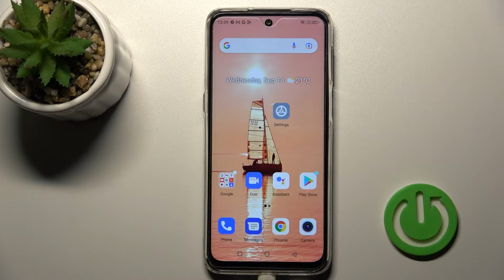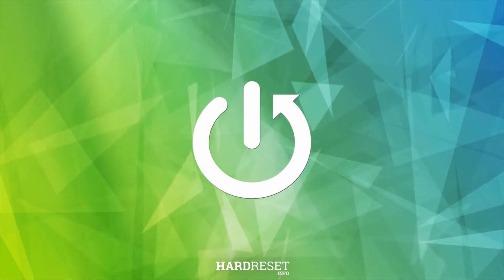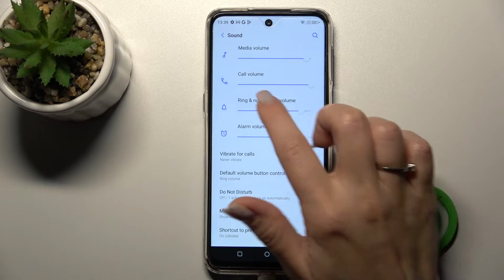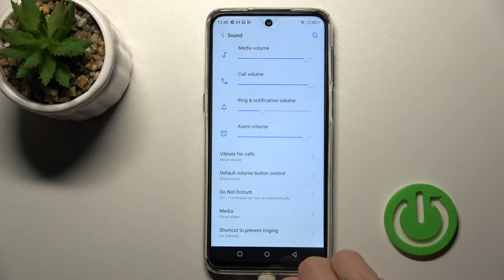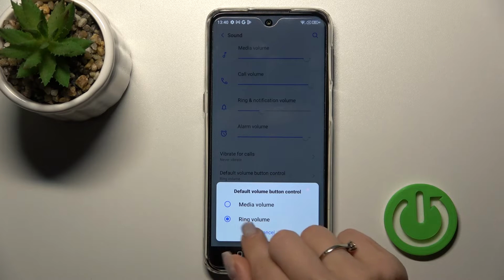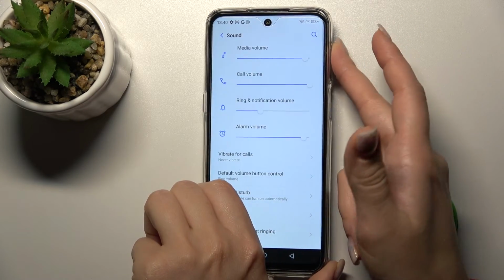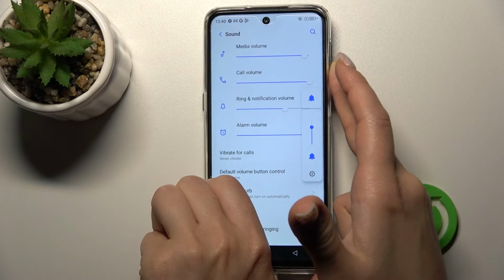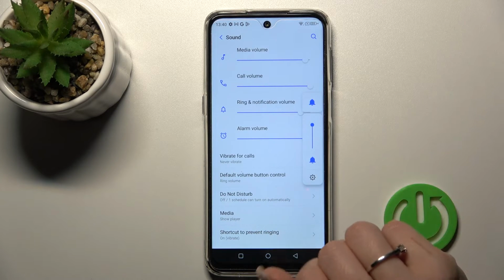UleFone Note 13P - How To Manage Ringtone Volume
Check more info about UleFone Note 13P:
If you wish to change ringtone sound volume on UleFone Note 13P, follow our quick guide and discover how to adjust ringtones volume on UleFone Note 13P. We put a lot of effort in making this tutorials for you! Thank you so much and Cheers !

How to change ringtone volume on UleFone Note 13P ?
Where can i change ringtone sound volume on UleFone Note 13P ?
How to switch ringtone volume on UleFone Note 13P ?
How to use different sound volume on UleFone Note 13P ?